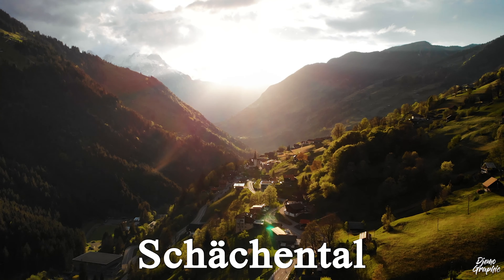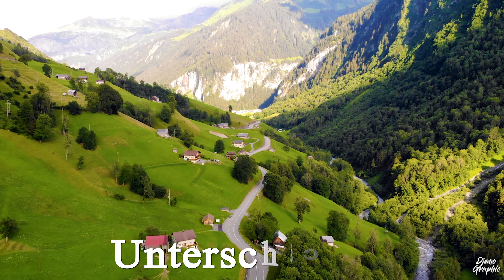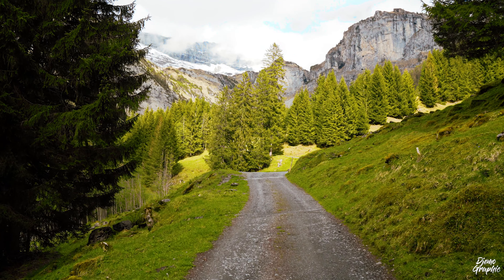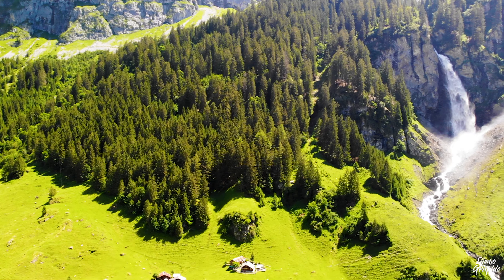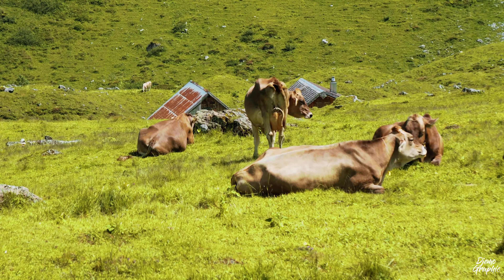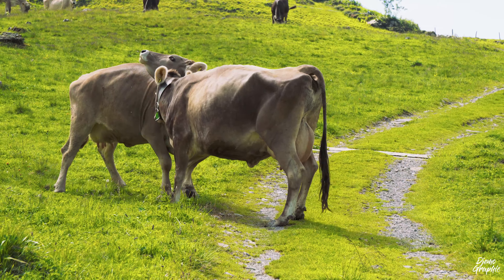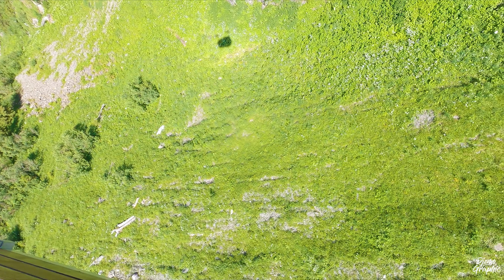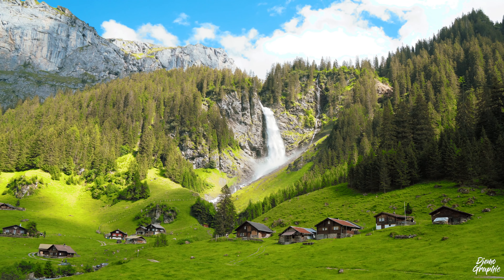Stäuber – The MOST BEAUTIFUL unknown WATERFALL of Switzerland, Schächental canton Uri [Travel Guide]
I am presenting to you one of the most raw and untouched landscapes of Switzerland: This is the magical Schächental! This is the PERFECT IDYL: A cute village of wooden houses with the massive Stäuber waterfall (also known as Staubifall) in the backbround. The Schächental is very pristine and can be considered as one of the greenest valleys of Switzerland. It is located right in the heart of Switzerland in the canton of Uri. In order to visit the impressive Stäuber waterfall, you have to head to the upper part of the Schächen Valley. Take a bus from Altdorf that takes you to Unterschächen. Do not get out at the village; instead head further towards the Klausenpass. At the first 180° curve on the passroad (lower part) - station name is "Hältikehr", get out of the bus and hike for about 30 minutes. The hike is very scenic and easy. There is the Schächen river that feels so calming and then all the greens! After 30 minutes, you finally will reach what I call the most beautiful unknown waterfall of Switzerland. Immerse yourself into postcard-like Switzerland and get to meet this hidden gem, the Schächental! The Stäuber waterfall (Staubifall) is considered being one of the new Swiss wonders of Instagram. It's that waterfall that is allover the platform. Interestingly, it is still less visited; this even during Summer, when it's considered peak season. Thus, it's safe to say that the Stäuber / Staubifall is the most beautiful unknown waterfall of Switzerland. This waterfall lays on one of Switzerland's most beautiful passroads and can be well combined with the Berglistüber and Diesbachfall in the canton of Glarus. In general, this region, especially the canton of Uri is less-visited but full of natural wonders. Thus make your way to central Switzerland, to Uri!